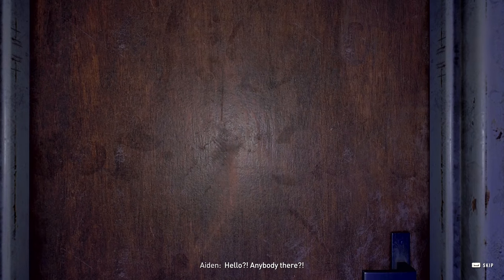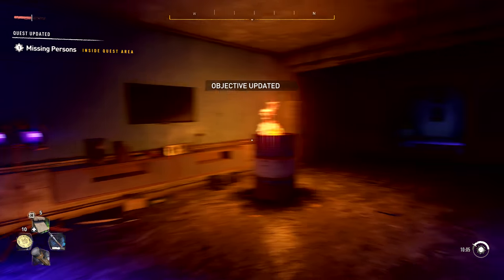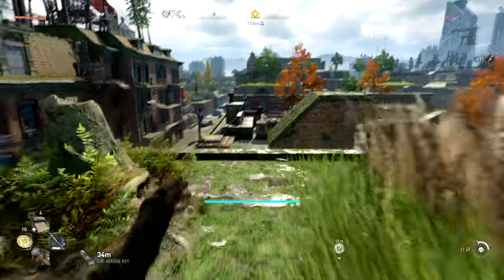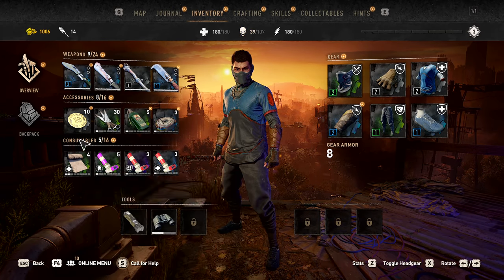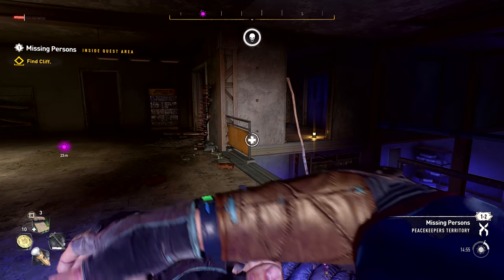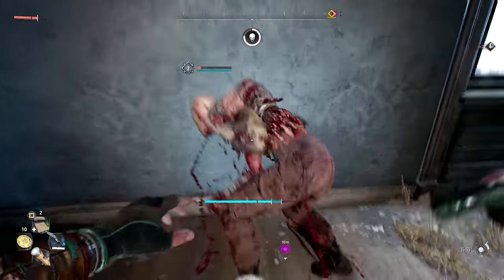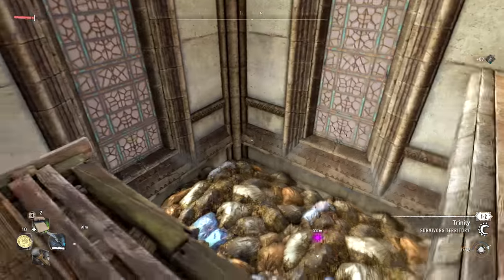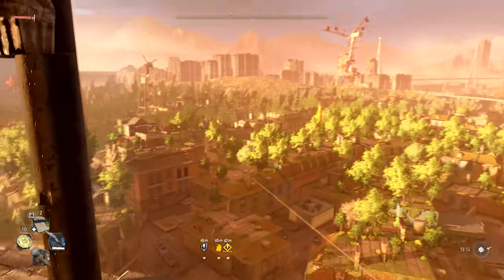DYING LIGHT 2 Exclusive Walkthrough Gameplay - FULL QUEST, ZOMBIES & PARKOUR (DL2 Stay Human)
Dying Light 2 Stay Human Campaign Walkthrough Gameplay Part 1 includes a Story Mission with Full Game Gameplay on PS5, PlayStation 5, Xbox Series X, XSX, Xbox Series S and PC. My 2022 Dying Light 2 Stay Human Gameplay Walkthrough will feature the Full Game Story Campaign. This Dying Light 2 Stay Human 2022 Gameplay Walkthrough will include a Review, All Campaign Missions, Cut Scenes, Cinematics, OST, Soundtrack, New Gameplay, PS5 Gameplay, Xbox Series X Gameplay, Single Player and more until the Ending of the Single Player Campaign Story!

Dying Light 2 Stay Human is an upcoming action role-playing game developed and published by Techland. The sequel to 2015's Dying Light, the game is scheduled to be released on February 4, 2022, for Microsoft Windows, Nintendo Switch, PlayStation 4, PlayStation 5, Xbox One, and Xbox Series X/S.

Dying Light 2 is a first-person zombie apocalypse-themed action role-playing game. The game stars a new protagonist named Aiden Caldwell, who is equipped with various parkour skills. Players can perform actions such as climbing ledges, leaping off from edges, and wall running to quickly navigate the city. Tools such as a grappling hook and a paraglider also aid transversal in the city. Aiden can also use the undead to break his fall. The game is mostly melee-based with the majority of fighting using melee weapons. The melee weapons have a limited lifespan and will be degraded and eventually broken if the player uses them for combat for a long time. Aidan can also utilize superhuman skills due to the infection. Like the first game, the zombies are slow when expose to sunlight, but they become significantly more aggressive and hostile at night.

The game is set in The City, a massive urban open world which players can explore freely. The map, which is four times bigger than the original game, is broken into seven distinct regions and each has its own landmarks and locations. When exploring the city, players can scavenge different scraps and resources for crafting new items and weapons. In the game, players meet different factions and settlements and have to make different decisions that would fundamentally change the state of the game's world and how non-playable characters view Aidan. The consequences are far-reaching, with the player being able to bring prosperity to a faction while completely destroying another settlement. Making certain decisions will also open up or seal-off areas in the city, encouraging players to complete multiple playthroughs. Like its predecessor, the game features four-player cooperative multiplayer.